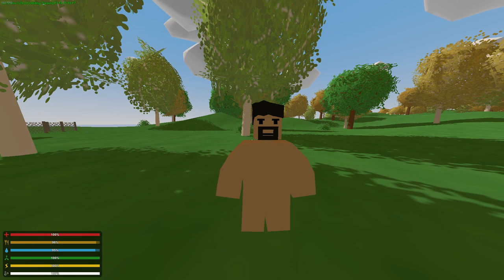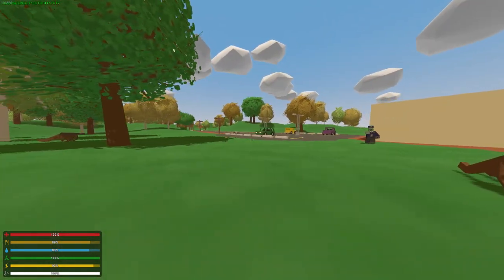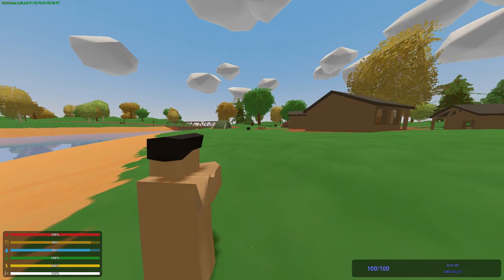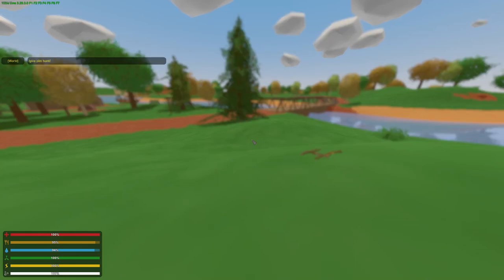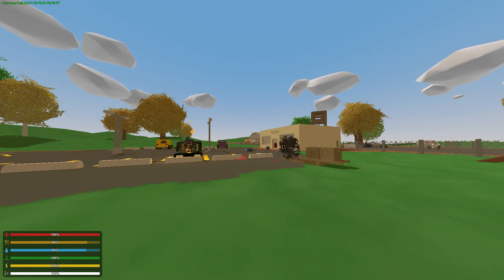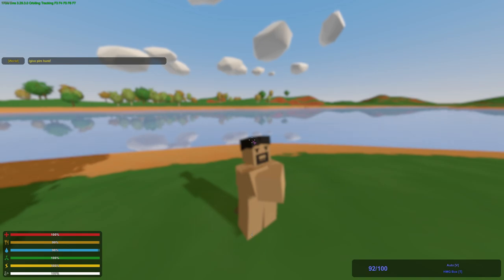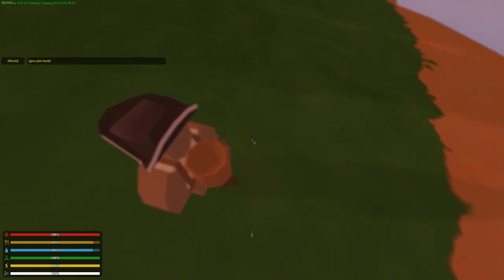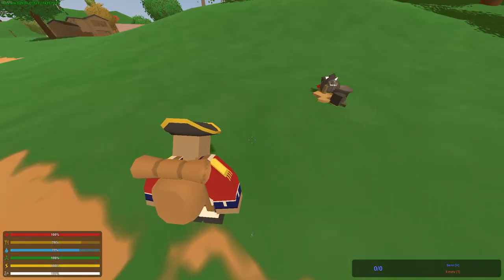Unturned Trying the Iron & Blackpowder mod...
So this is a pretty nice mod about the napoleonic war time(i guess) here is the link my bois

Dont worry there will be another video later on.